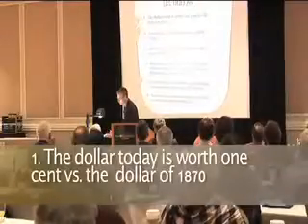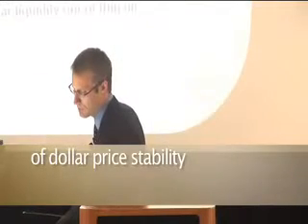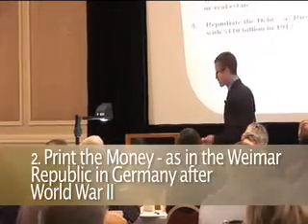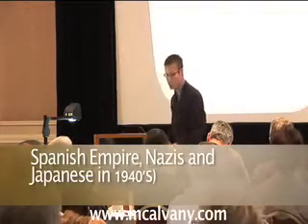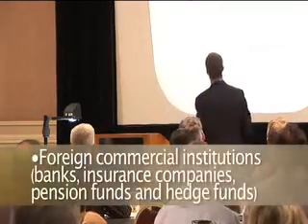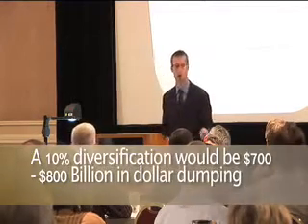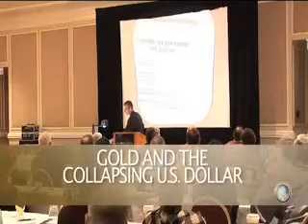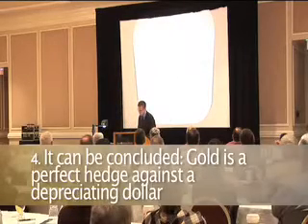The Ultimate American Dollar Collapse